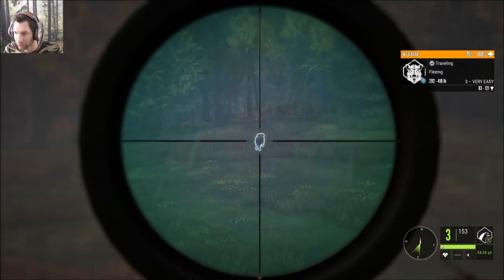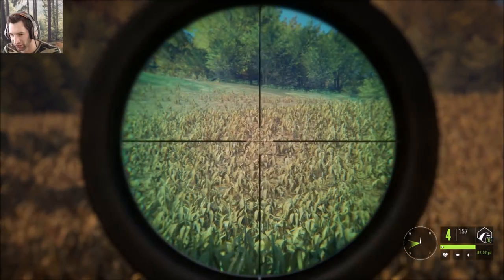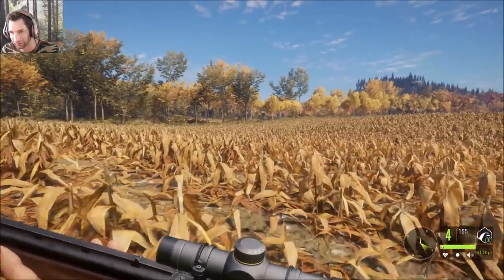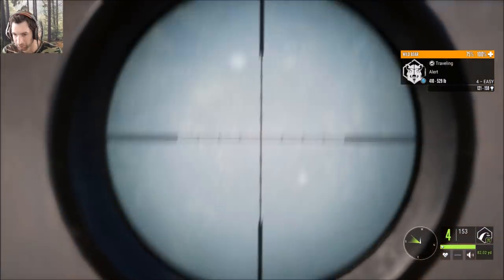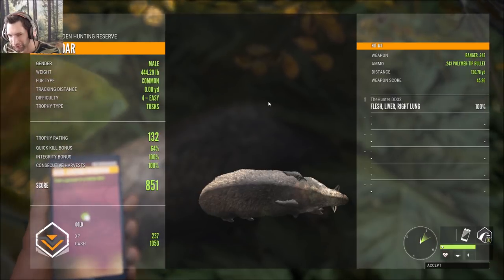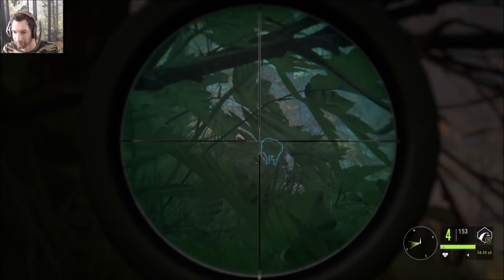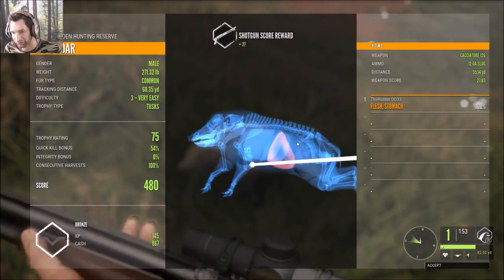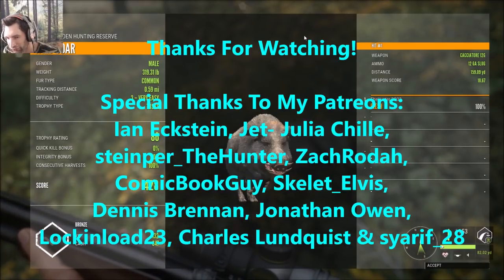Should You Use The 12 GA SLUGS on Wild Boar?!! CALL OF THE WILD 2018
Can you use the 12GA Slugs and get Full Integrity on Wild Boar...? Well, let's go find out! We might even find a Monster Gold Wild Boar!

GRAPHICS CARD: NVIDIA GEFORCE 1060 GTX